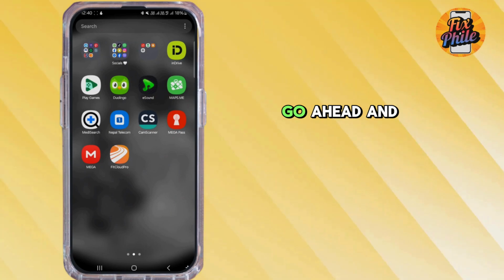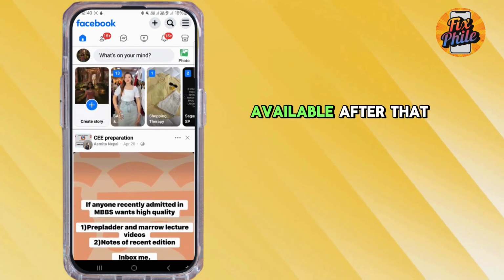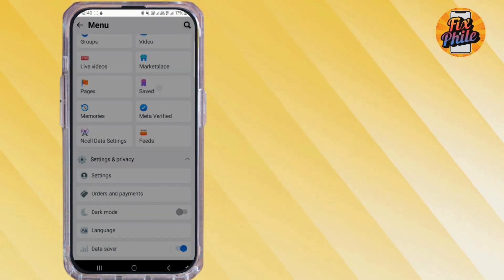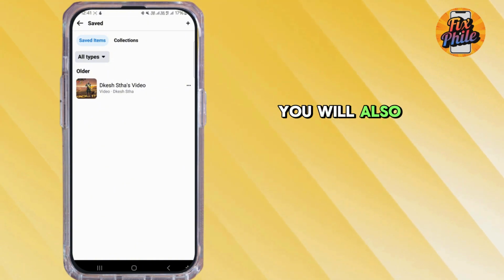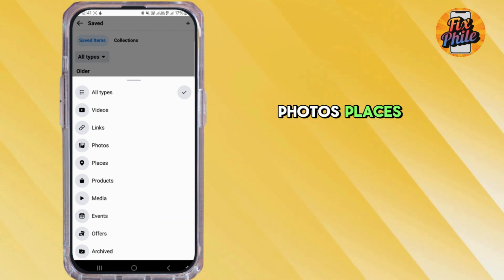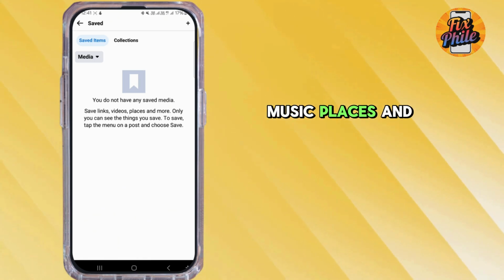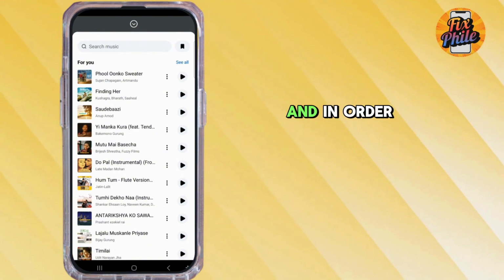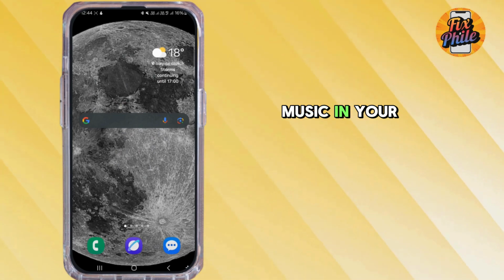Find Your Saved Audios on Facebook Easily (2025)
How To Find Your Saved Audios on Facebook Easily 2025
Learn how to easily find your saved audio clips on Facebook with this simple guide. Discover how to access your saved audios in just a few easy steps!